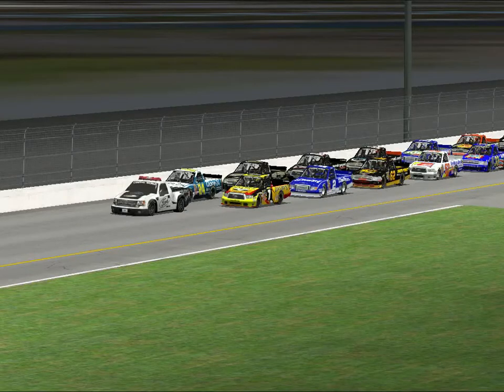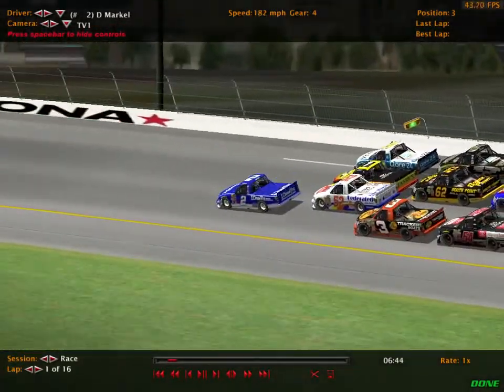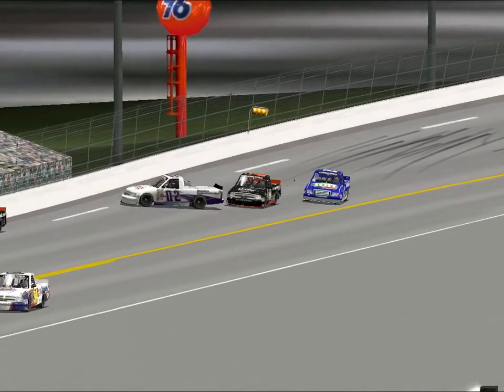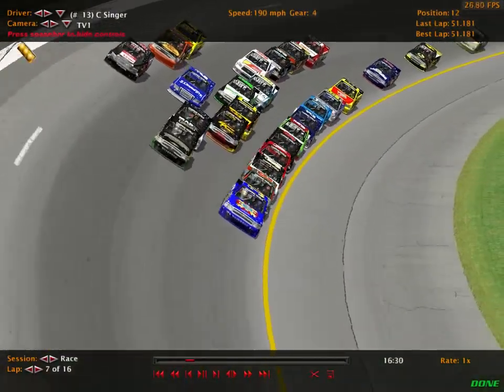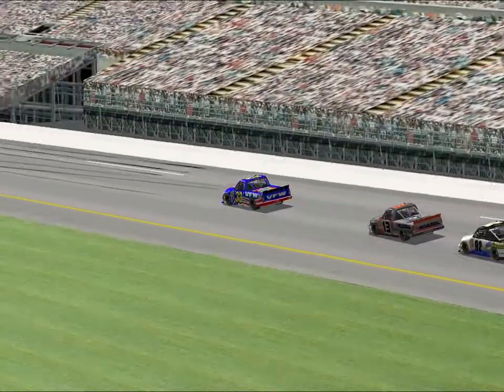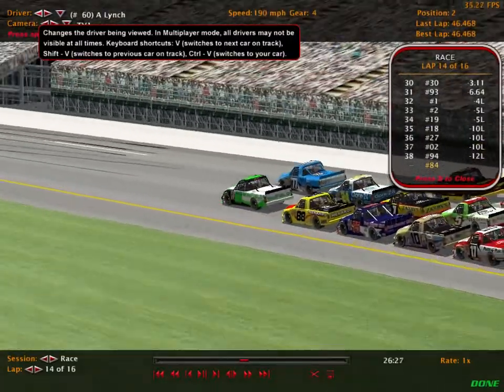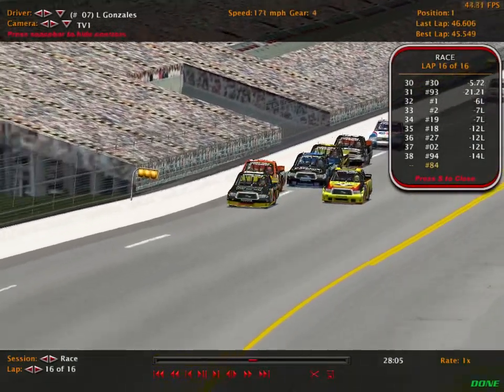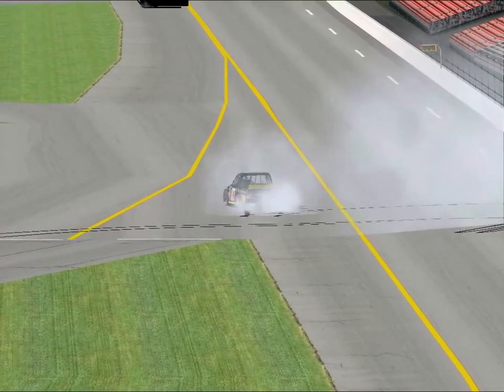Reloaded Truck Series: Race 1: Daytona 40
The Tough Trucks make there way on to the track in Daytona. Who will take home the trophy in this fast-paced race. Tempers will rise, At Daytona.